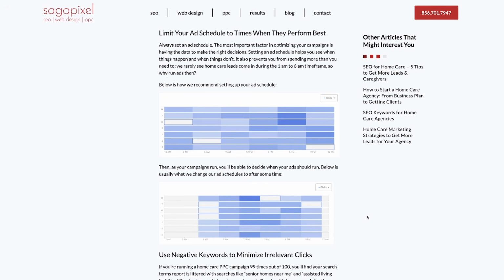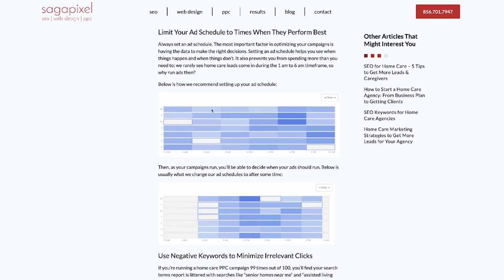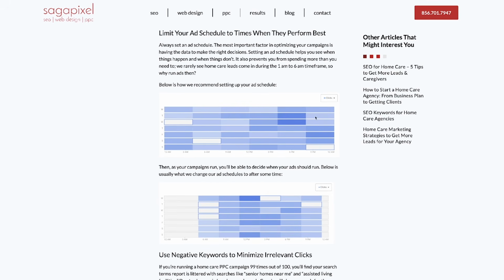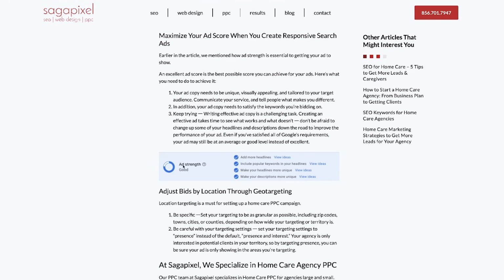5 Tips for Google Ads for Home Care Agencies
Google Ads can drive consistent, predictable leads for your home care agency. In this video, we share a number of tips that can help maximize the performance of your campaigns.